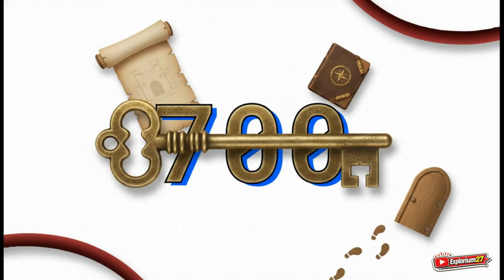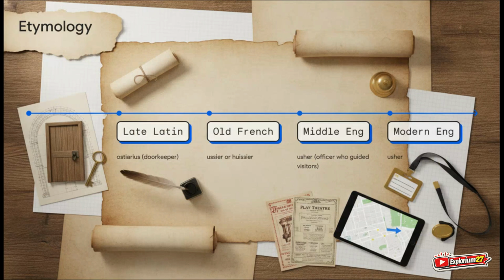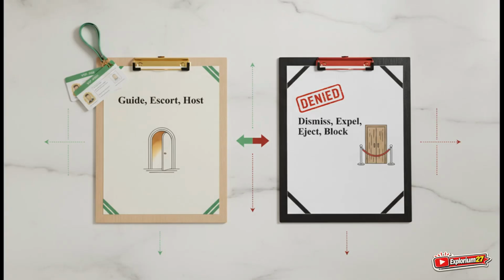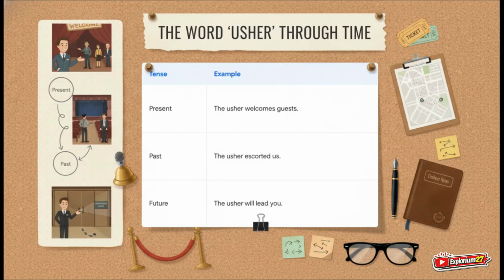Usher - Word Guide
-Series of short videos on English words, their meaning, origin, usage,etc.